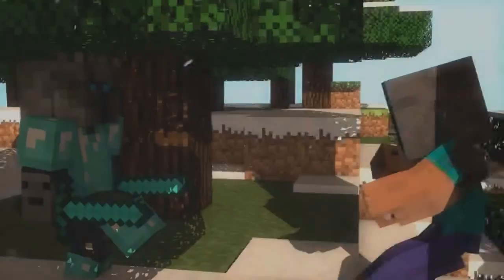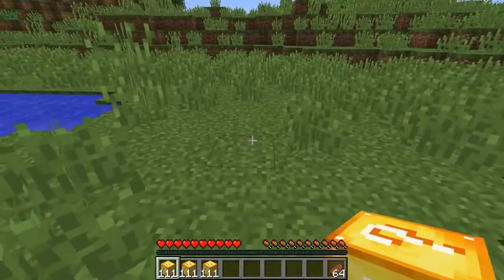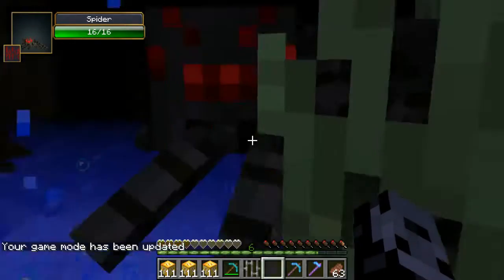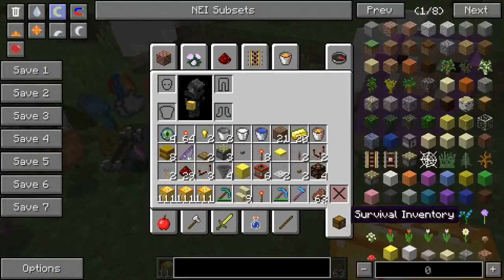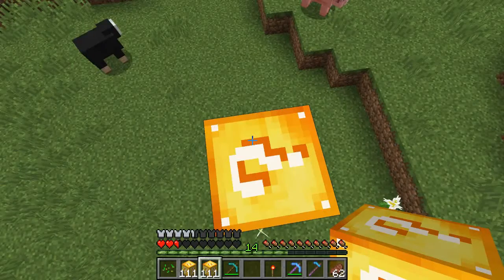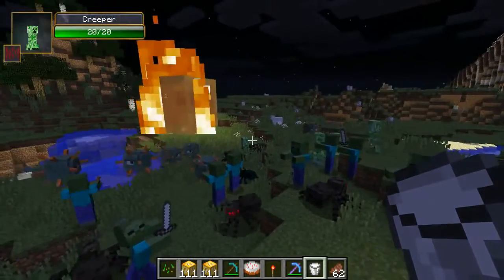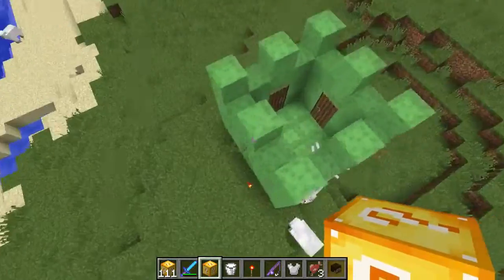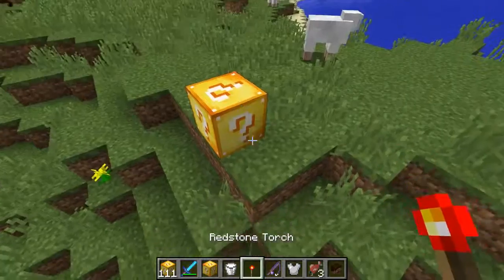Minecraft ► Giant lucky Blocks (Huge Lucky Blocks, Bouncy House & Baby You) Everlylaue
Amazing Lights Mod (Get Decorating) Everlylaue,
Become Anything (Stylish Cosmetic Armor) Everlylaue,
Brain Eaters (Brain Slimes, Trap Lily Pads & Charging Blazes) Everlylaue,
Cannibalism mod (People Are Food Too) Everlylaue,
Chaos Mobs (Rocket Jumping Creepers, Attacking Skulls & Change Colors) Everlylaue,
Control The World Mod (Control Weather, Control Time, Super Jump & More) Everlylaue,
Dark Powers Mod (Crazy Witches, Structures & Pets) Everlylaue,
Drax The Destroyer (Black Widow & The Destroyer) Everlylaue,
Energy Drinks Mod (Feel The Crazy Energy) Everlylaue,
Epic Companions (Your New Best Friend) Everlylaue,
Epic Flower Mod (Giant Flower Biome, Flower Creator & More) Everlylaue,
Epicarno Dimension Mod (Temples, Fat Creepers, Tnt Staffs & More) Everlylaue,
Forever Haunted mod (everything you kill haunts you) Everlylaue,
Giant lucky Blocks (Huge Lucky Blocks, Bouncy House & Baby You) Everlylaue,
Girlfriends Take Over Minecraft (A Deadly Valentines Day) Everlylaue,
God Weapons Mod (Powerful Swords & Armor With Abilities) Custom Everlylaue,
Green Lucky Block Mod (Ore towers & Golden Apple Wells) Everlylaue,
Jungle Dangers (Giant Centipedes, Poop & Jumping Pets) Everlylaue,
Kitchen Mod (Microwave, Toaster, Blender, Dish Washer & More) Everlylaue,
Land Of Heroes Mod (Beautiful Dimension, Mob Traps & Epic Staffs) Everlylaue,
Living blocks Mod (Block Pets, Walking Ore & More) Everlylaue,
Lucky Ores Mod (Tth Ultimate Test Of Luck While Mining)) Everlylaue,
Make Me A Sandwich Mod (Largest Sandwich Ever Created) Everlylaue,
Megaman (Shoot Beams & Gain Explosive Abilities) Everlylaue,
Mists Of Riov 2 Mod (Island Dimensions, Upgrade Weapons, Tools, More) Everlylaue,
Mob Sandwiches Mod (Eat Mobs For Epic Powers Trolling) Everlylaue,
Musical Guns (Destruction From Dubstep) Everlylaue,
Mutant Creatures Mod (Mutant Creeper & Mutant Snow Golem) Everlylaue,
Navy Lucky Blocks Mod (Lucky Block Tower, Armageddon Explosion, & More) Everlylaue,
New Animal Bikes (ride A Giant Flower & The wither) Everlylaue,
Post Apocalypse Mod (Can you Survive The Ruins) Everlylaue,
Primitive Mobs Mod (Treasure Slimes, Evil Chests, & Traveling Merchants) Everlylaue,
Project Superhuman Mod (Super Crazy Abilities & Powers) Everlylaue,
Red Lucky Block Mod (More Lucky Villagers, Lucky wells, Block Towers) Everlylaue,
Retro Cookies (Gain Powers From Mario, Sonic, Link, Pikachu) Everlylaue,
Skydiving Mod (Parachute Down The Dropper) Everlylaue,
Special Tools Mod (Trolling, Capture Mobs, Auto Storage, More) Everlylaue,
The End Of The world Mod (Survive The Solar Apocalypse) Everlylaue,
The Ultimate Bow & Mace (Superheroes Hawkeye, Hawkgirl) Everlylaue,
The Ultimate king (you Have 10 Seconds To Run) Everlylaue,
Throw Everything Mod (Hew ways To Break Blocks & Kill) Everlylaue,
Trail Of Epicness Mod (Cookies, Rainbows, Lol & More) Everlylaue,
Ultimate Lucky Block Mod (Most Epic Blocks Ever Created) Everlylaue,
White Lucky Block Mod (Evil Villagers, Blaze Apocalypse, Giant Army) Everlylaue,